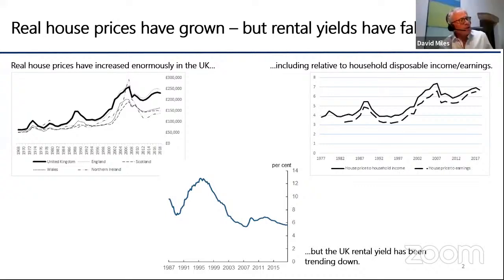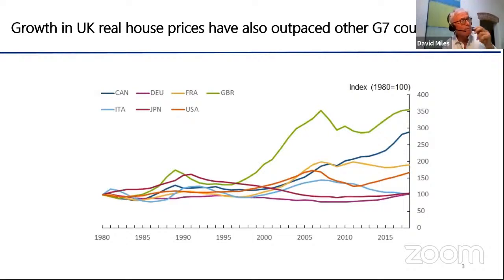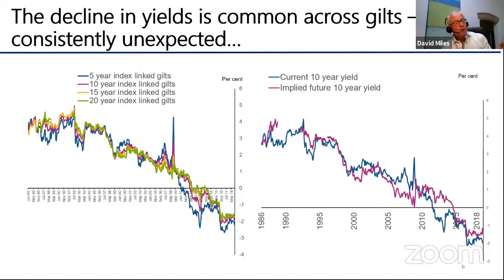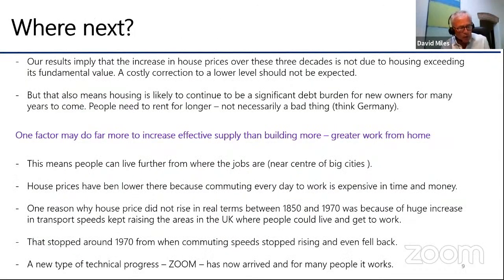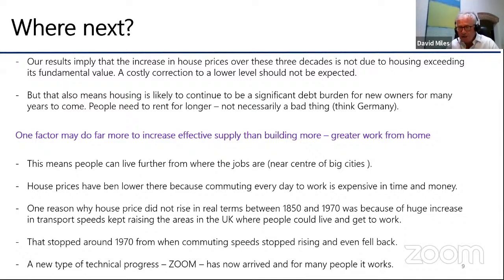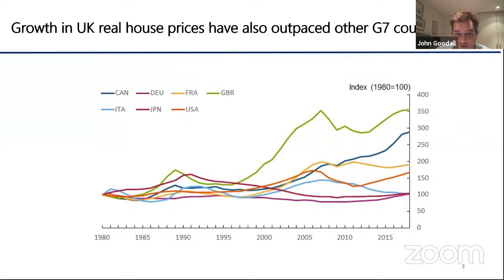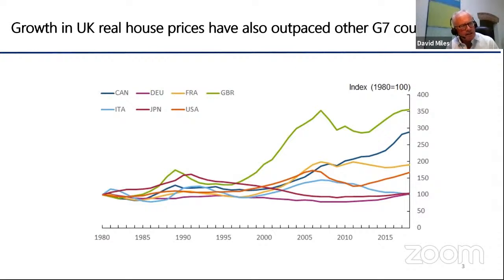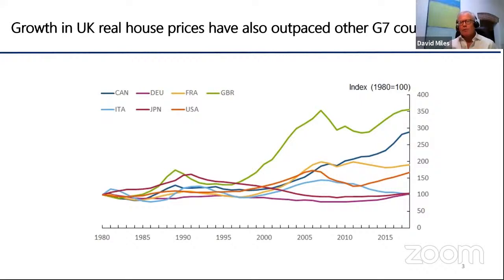Where will the housing market go from here?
Join Professor David Miles CBE, an ex-member of the Monetary Policy Committee for the Bank of England and former Chief UK Economist for Morgan Stanley, discussing the housing market and predictions for the coming months and how you could be affected—hosted by John Goodall, CEO of Landbay.

Topics include

What's the current state of BTL and the housing market?
UK Government policy and the impact on rising house prices
Outlook for inflation and interest rates
Forecast for the post-Brexit economy